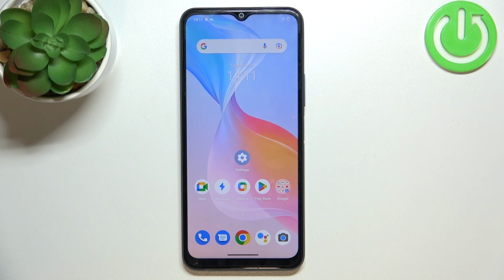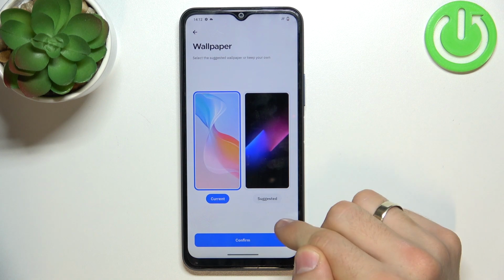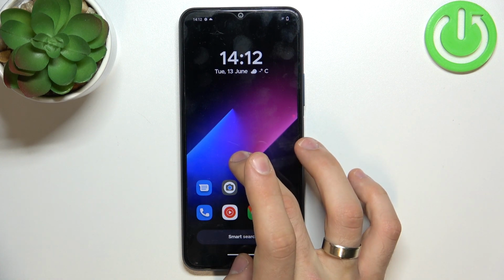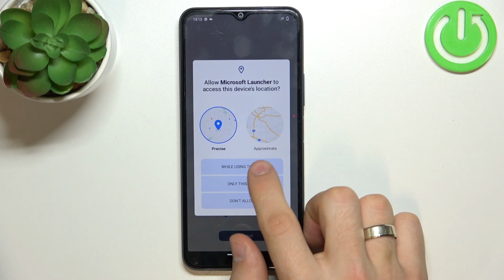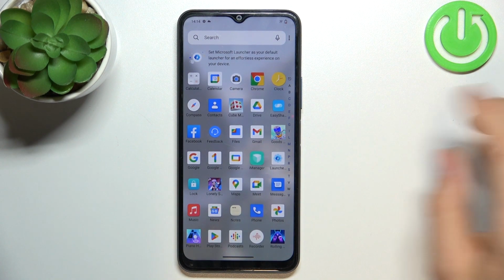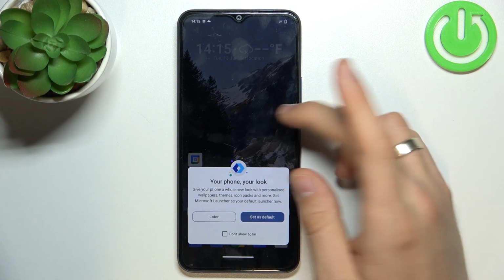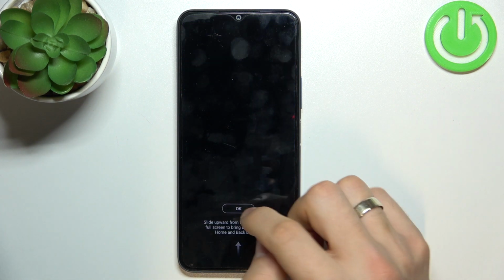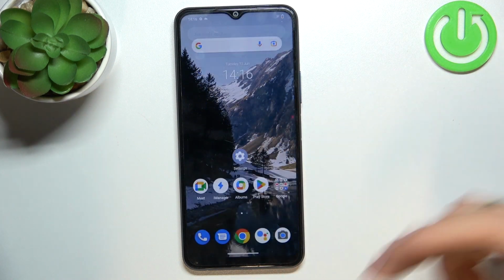VIVO Y21s Top 3 Best Themes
In this video, we will show you three of the best themes (in our opinion) available for VIVO Y21s: Microsoft Launcher, Niagara Launcher, and Smart Launcher. Themes allow you to customize the look and feel of your phone, giving it a fresh and personalized appearance, so if you want to add a personal look to your phone, stay here.

How to change theme on VIVO Y21s? How to set a new theme on VIVO Y21s? How to apply new theme on VIVO Y21s? How to install Smart Launcher on VIVO Y21s? How to install Microsoft Launcher on VIVO Y21s? How to install Niagara Launcher on VIVO Y21s?